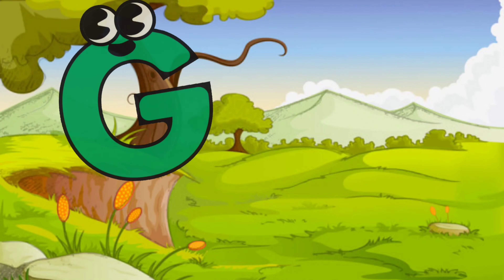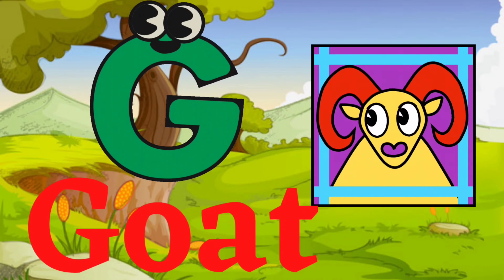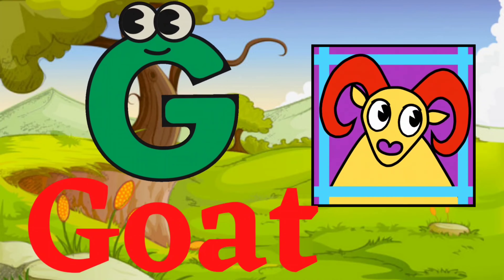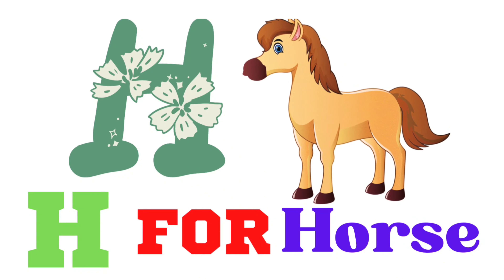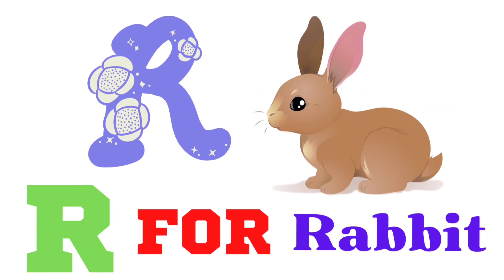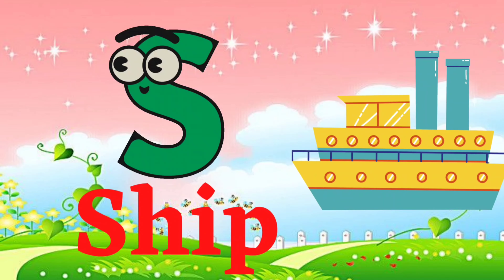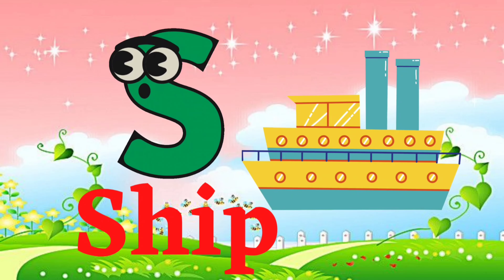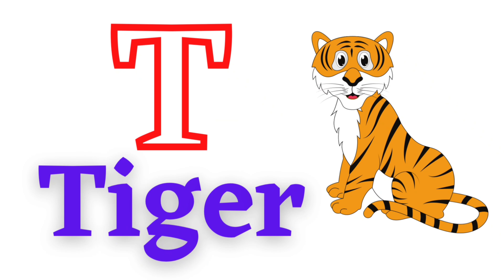a for apple b for ball | abcd rhymes | alphabets song | अ से अनार आ से आम | हिंदी वर्णमाला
your Queries.
alphabet
rhymes
abcd rhymes
abcd alphabet